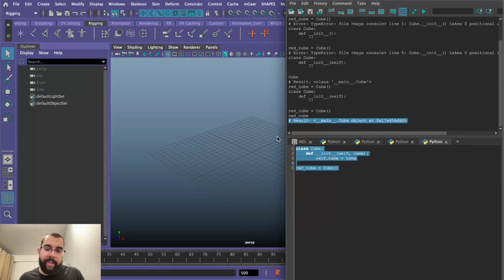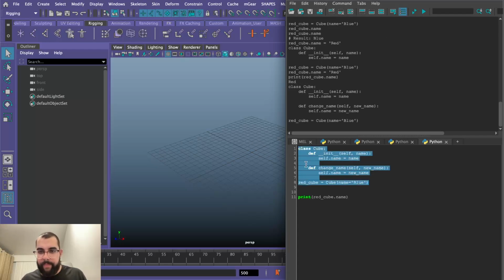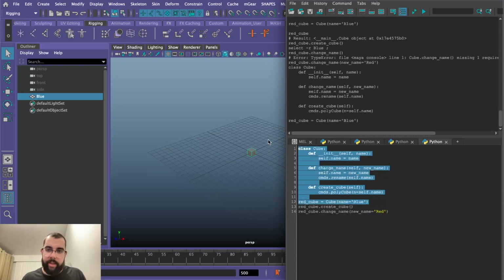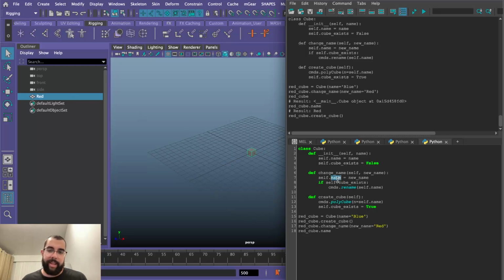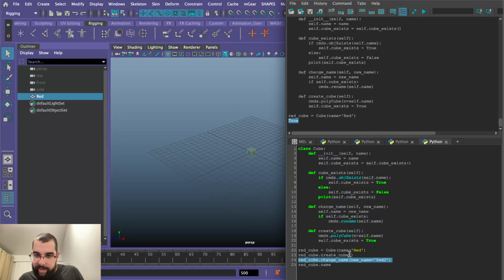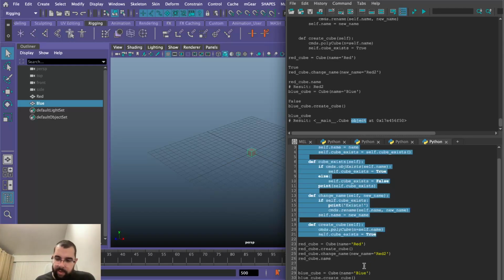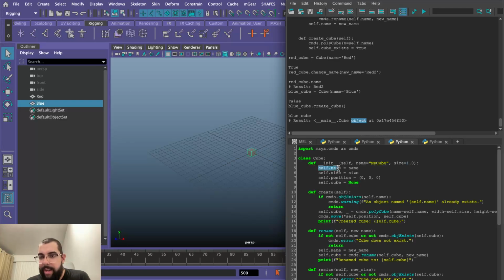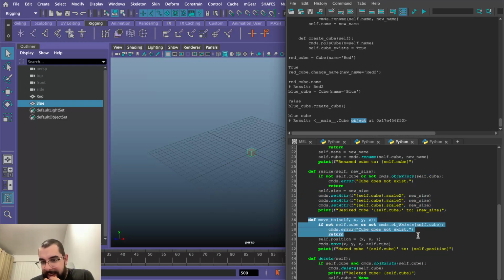Maya Python - OOP Tutorial - Understading Classes in a more maya oriented way...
Sorry if im not a great teacher but is made with love :)